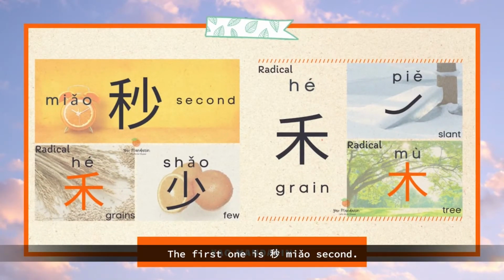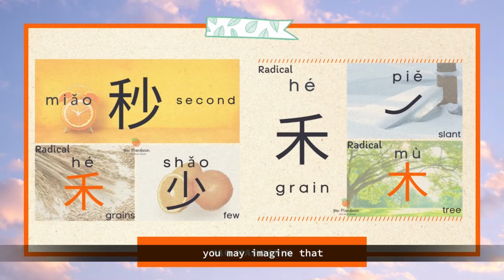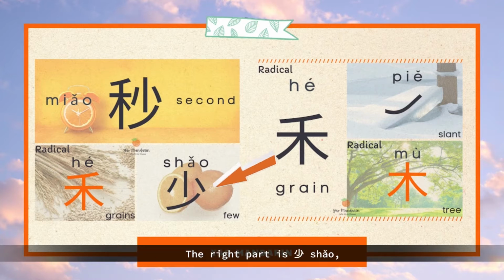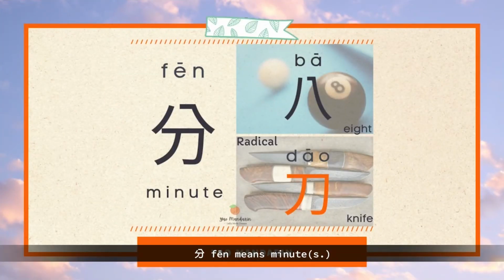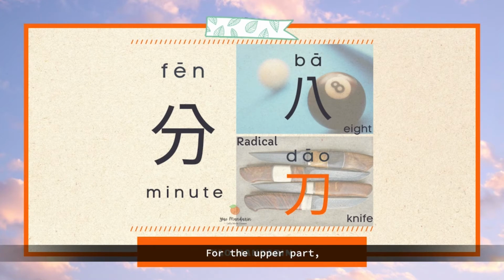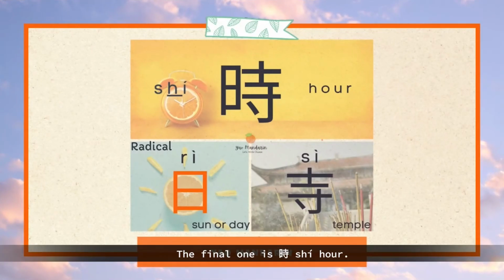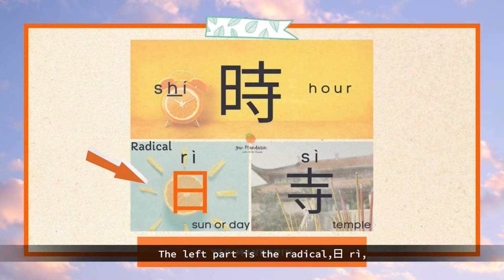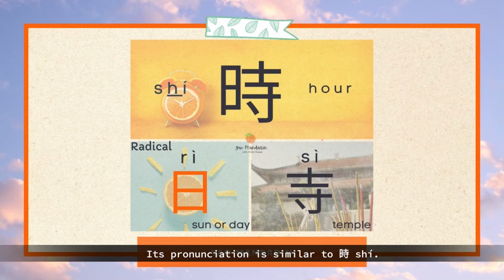Write and Read Chinese for Beginners - Time (Ep. 1/2) - Chinese Radicals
I will show you how to write time-related characters in traditional Chinese and say them in Mandarin Chinese.  It's step by step with stroke orders and beginners friendly.

I am Yáo, and my first language is Mandarin Chinese.  Yào means "want" in Mandarin Chinese.  I want to share Mandarin Chinese learning materials and traditional Chinese characters with you because each character is beautiful.

In this video: 秒 miǎo second, 分 fēn minute, and 時 shí hour

0:00 Intro
0:40 Stroke count
1:17 秒 miǎo second
2:24 分 fēn minute
3:22 時 shí hour
4:34 Review and ending

📝 Fountain pen: TWSBI Diamond 580ALR Purple (Broad)
💦 Ink: Robert Oster Violet Dreams